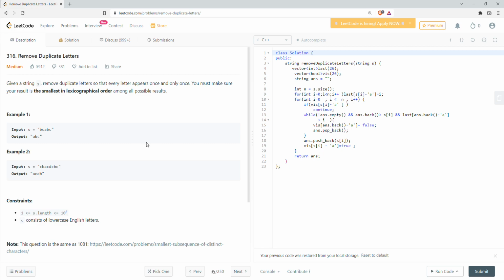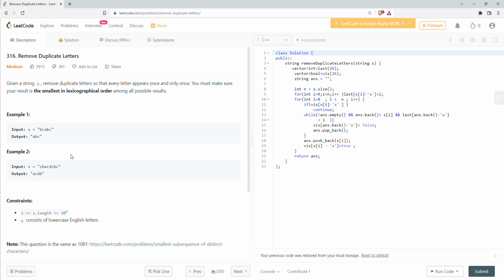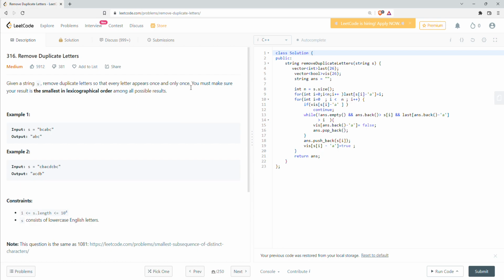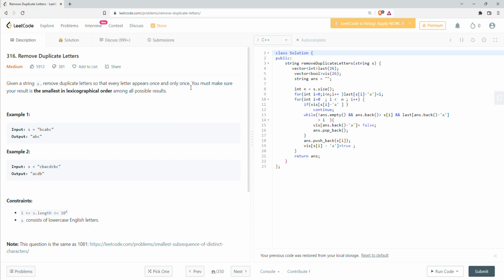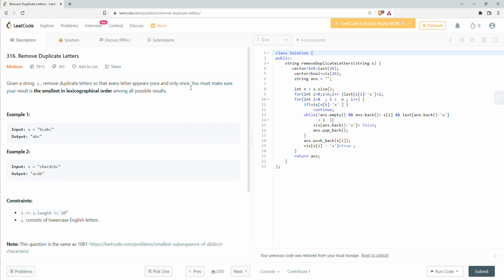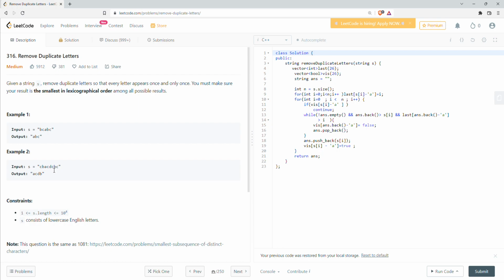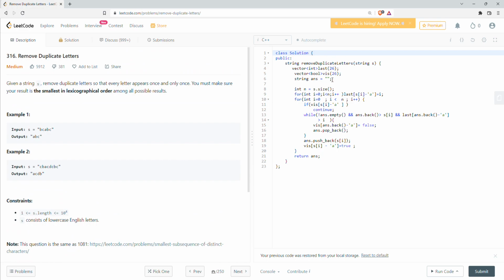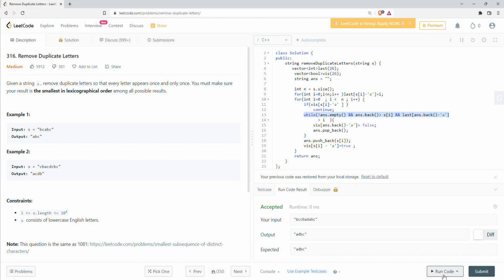Remove Duplicate Letters LeetCode